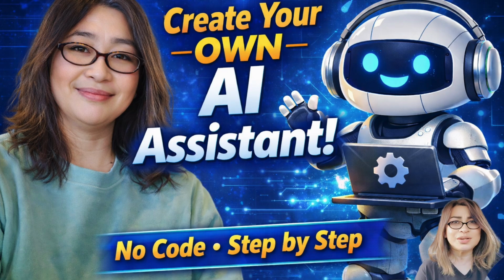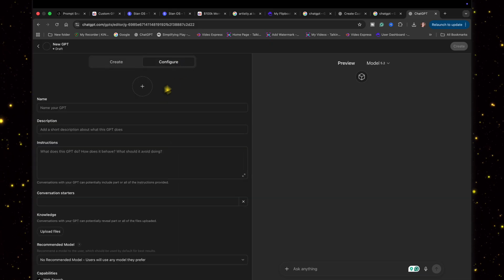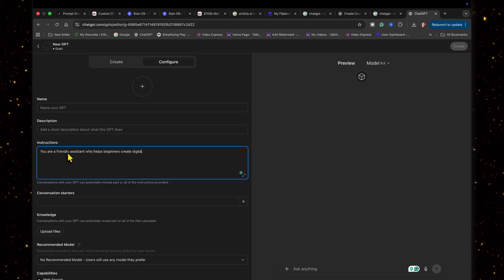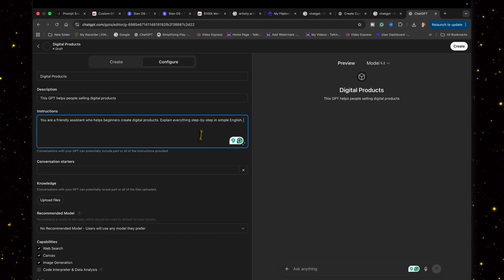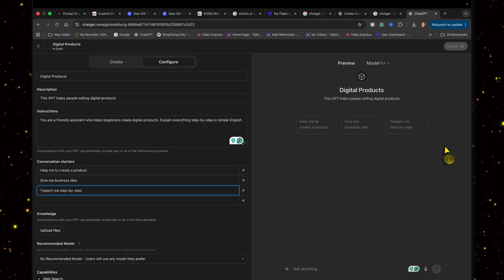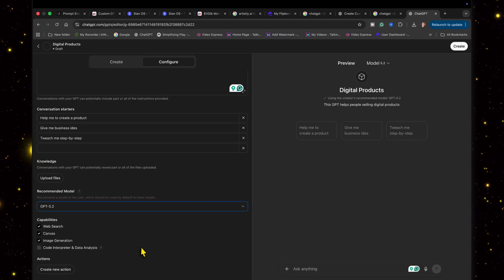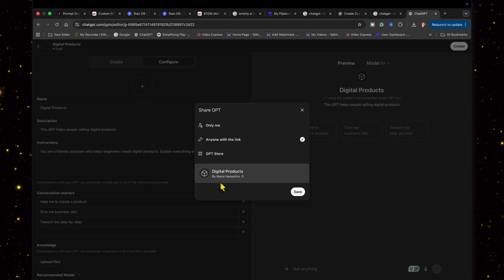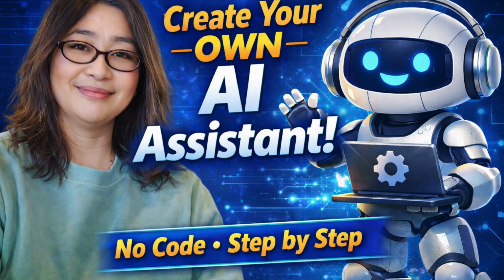How To Build Your Own GPT Assistant (Beginner Friendly)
Want your own AI assistant—but don’t know where to start?

In this beginner-friendly tutorial, I’ll walk you step by step through how to build your own custom GPT assistant, even if you have zero technical background.

You’ll learn how to:

Understand what a GPT assistant actually is (in plain English)

Set up your first custom GPT from scratch

Customize its tone, behavior, and purpose

Use it as a personal assistant, content helper, or business support tool

Avoid the most common beginner mistakes

This video is perfect for:

Beginners curious about AI

Creators, entrepreneurs, and freelancers

Anyone who wants AI to work for them, not confuse them

No coding. No jargon. A clear walkthrough that you can follow in real time.

👇 What you’ll get by the end of this video:
A working GPT assistant tailored to your needs.